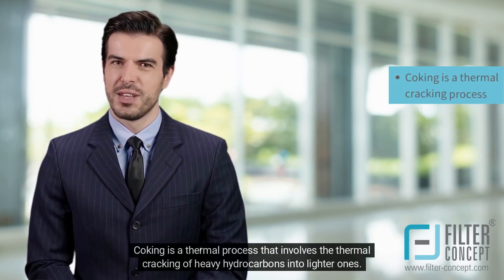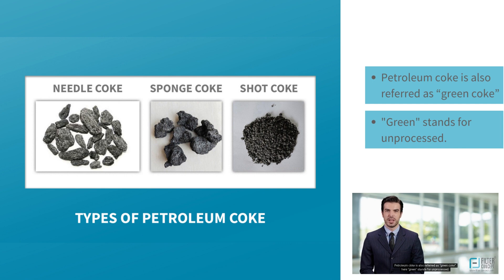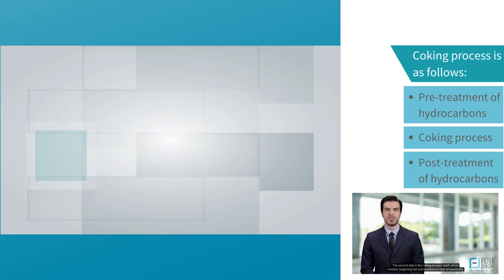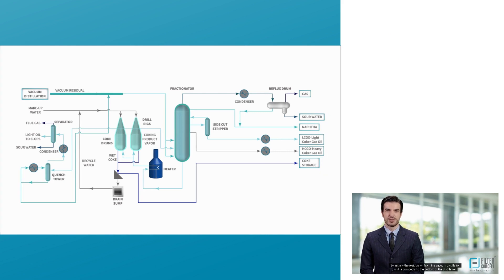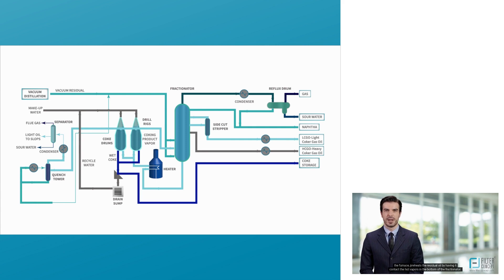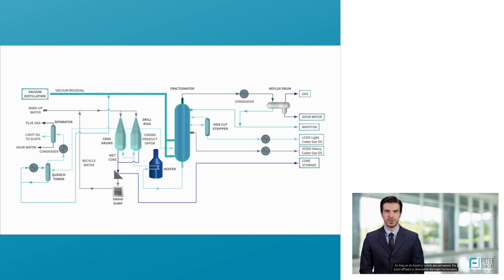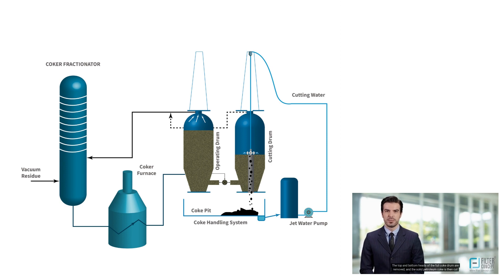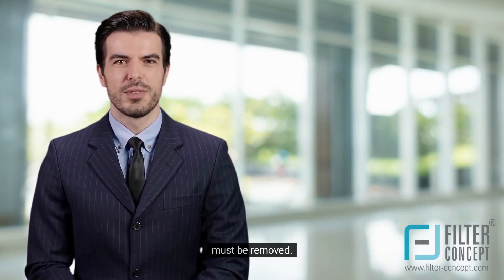𝐄𝐩𝐢𝐬𝐨𝐝𝐞 - 𝟏𝟐: 𝐂𝐨𝐤𝐢𝐧𝐠 𝐏𝐫𝐨𝐜𝐞𝐬𝐬 (𝐎𝐢𝐥 & 𝐆𝐚𝐬 𝐈𝐧𝐝𝐮𝐬𝐭𝐫𝐲)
Unlock the 𝐒𝐞𝐜𝐫𝐞𝐭𝐬 𝐨𝐟 𝐂𝐨𝐤𝐢𝐧𝐠 𝐏𝐫𝐨𝐜𝐞𝐬𝐬 with 𝐅𝐢𝐥𝐭𝐞𝐫 𝐒𝐨𝐥𝐮𝐭𝐢𝐨𝐧 𝐛𝐲 𝐅𝐢𝐥𝐭𝐞𝐫 𝐂𝐨𝐧𝐜𝐞𝐩𝐭 - Tune in the video for an 𝐄𝐱𝐜𝐥𝐮𝐬𝐢𝐯𝐞 𝐄𝐩𝐢𝐬𝐨𝐝𝐞!

►𝐓𝐢𝐦𝐞𝐬𝐭𝐚𝐦𝐩𝐬:

Introduction: 00:00:00
About Coking: 00:00:56
Types of Coker: 00:01:16
Petroleum / Green Coke: 00:01:55
Coking process: 00:02:01
Challenges During the Process: 00:04:33
Solution with Filter Concept: 00:04:48
Contact Us: 00:05:09